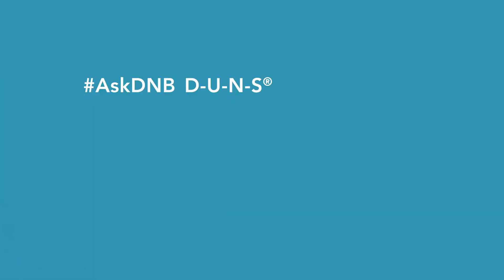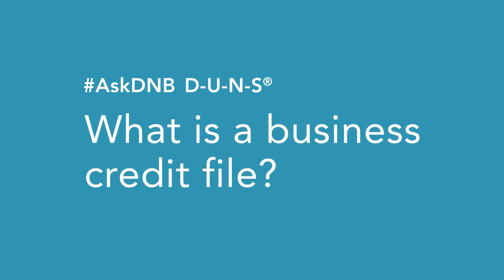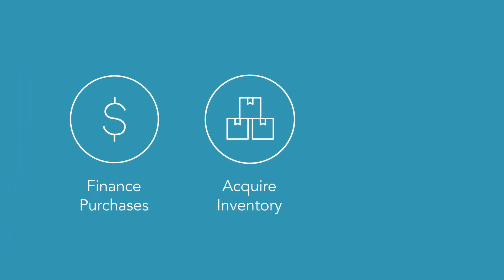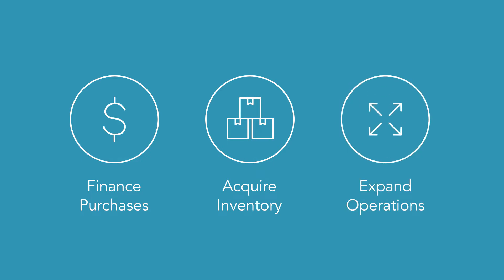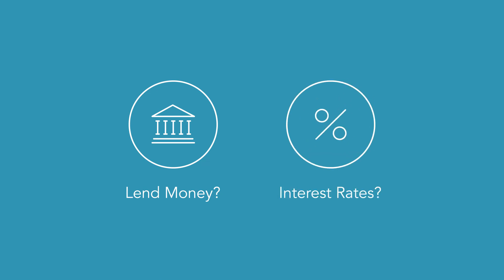AskDnb: What Is a Business Credit File?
Dun & Bradstreet’s Amber Colley answers the question, “What is a business credit file?” Watch now and submit your own questions using the hashtag AskDnB.